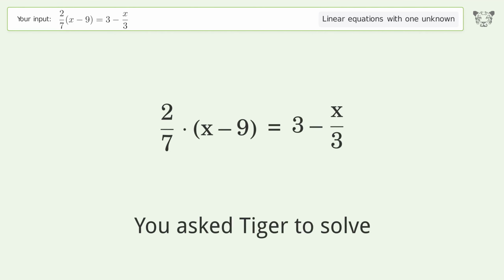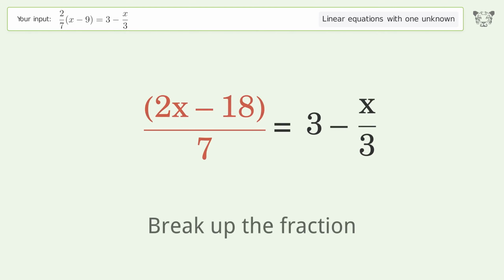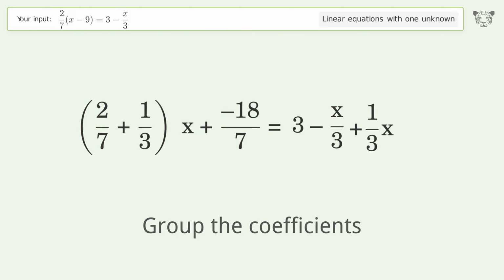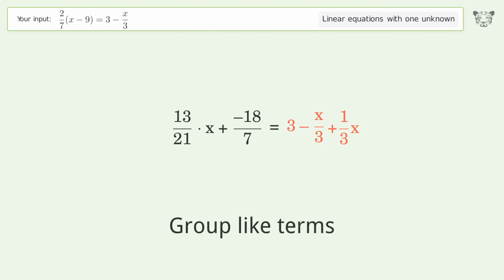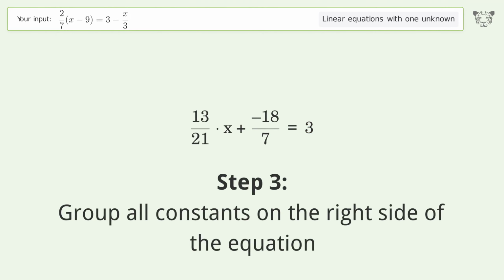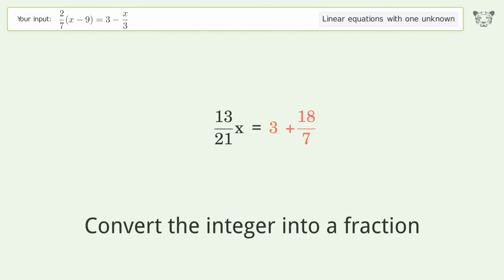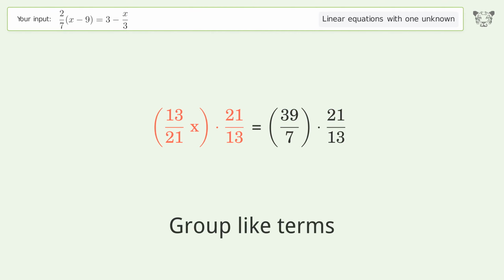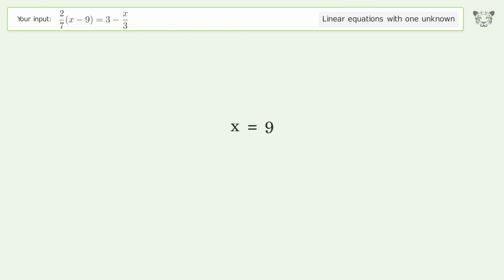Linear equation with one unknown: Solve 2/7(x-9)=3-x/3 step-by-step solution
Solving 2/7(x-9)=3-x/3 using the linear equation with one unknown solver

for a step-by-step and more tips and tricks for dealing with linear equations with one unknown.